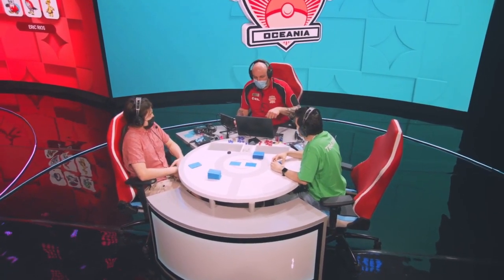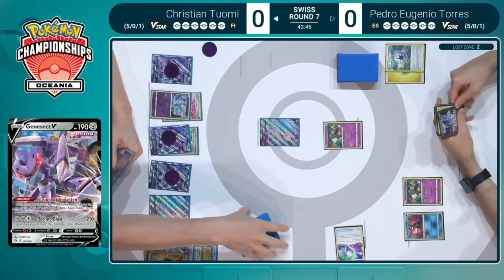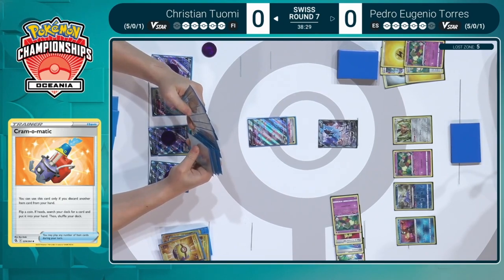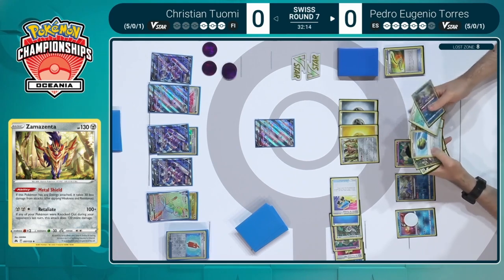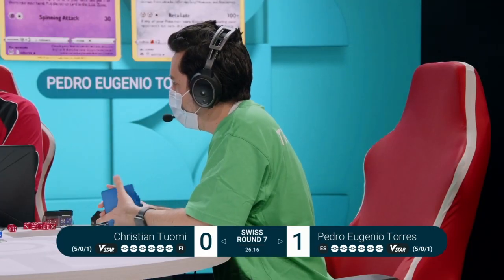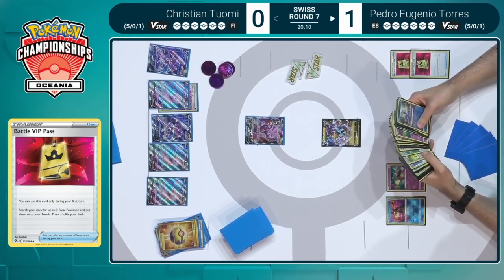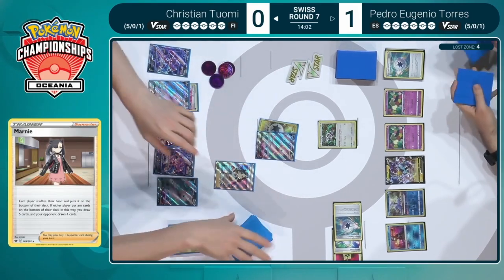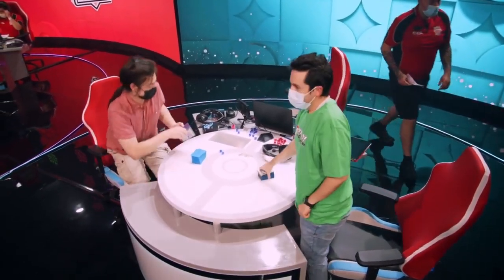TCG Christian Tuomi Vs Pedro E Torres 2023 Pokémon Oceania International Championships Swiss R7